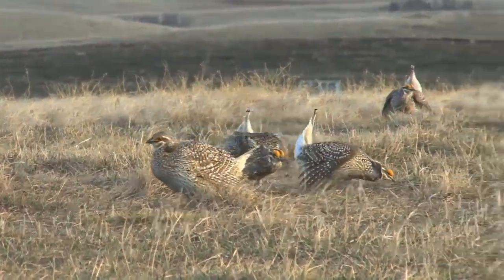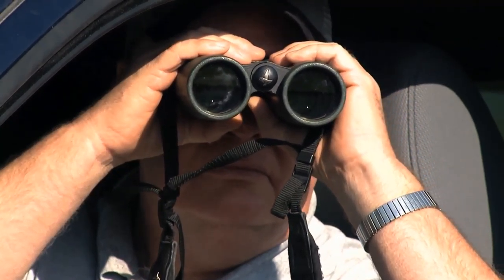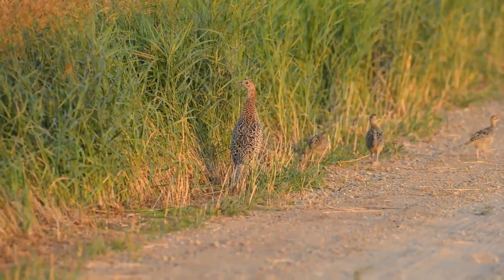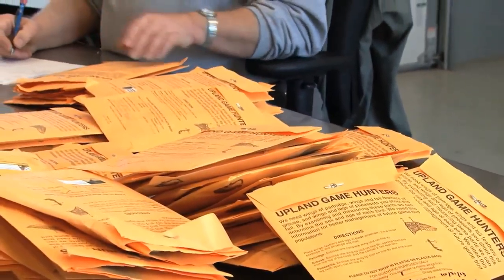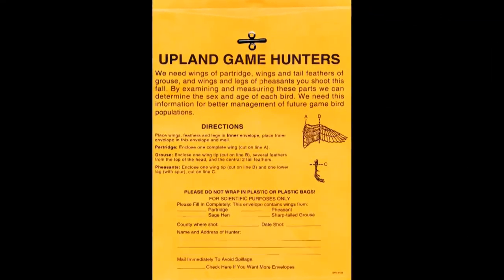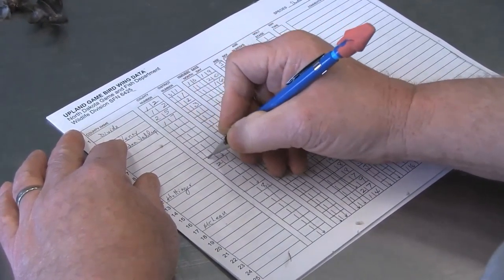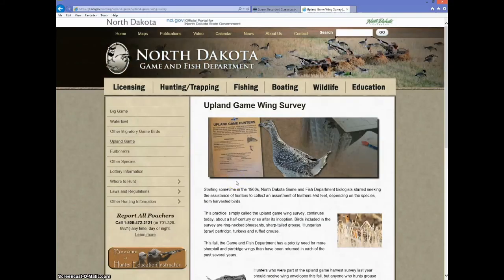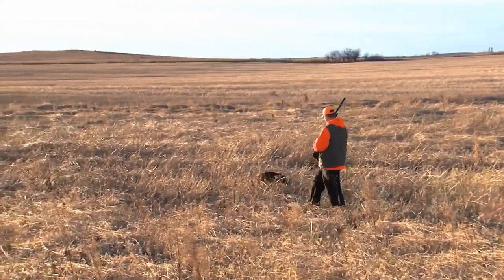Upland Game Wing Survey - NDGNF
Upland Game Wing Survey